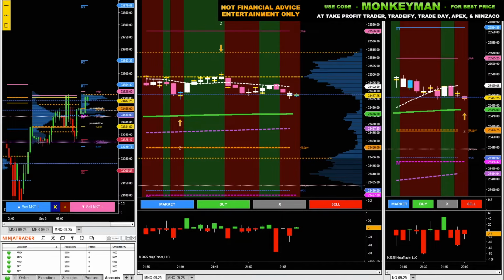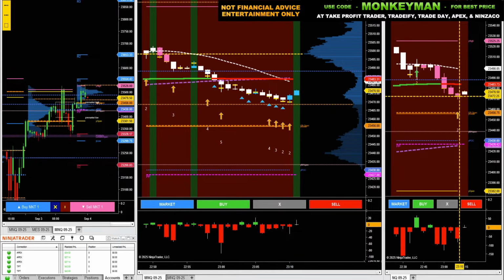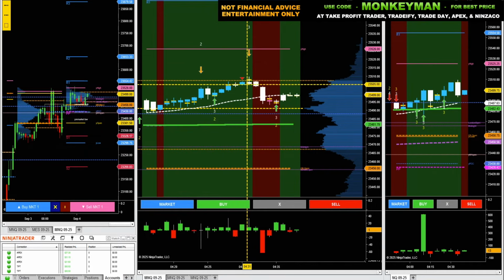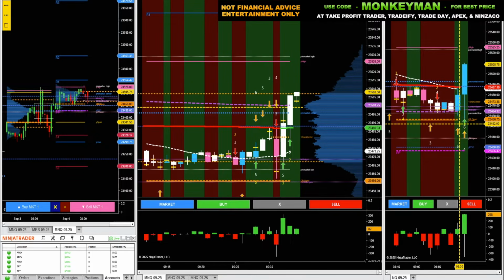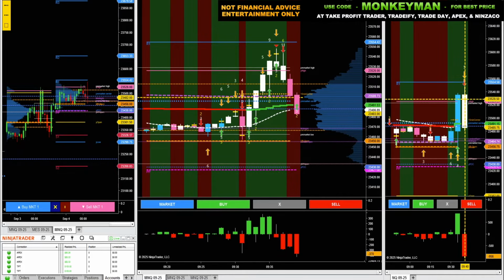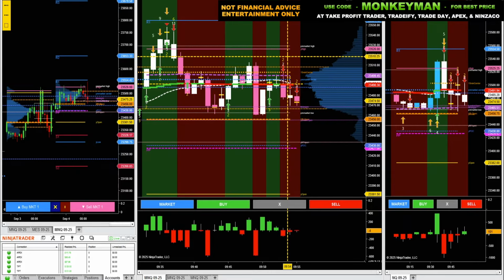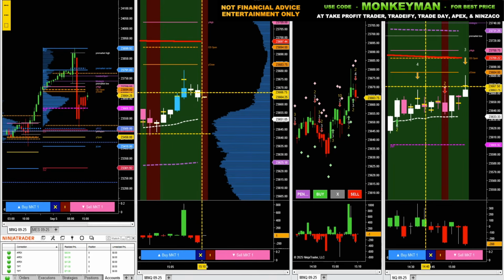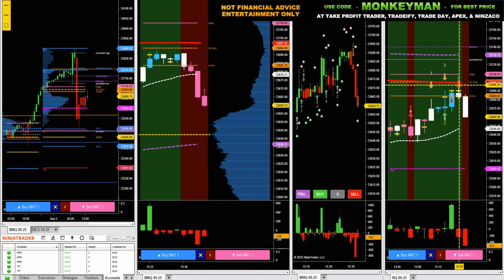Where have I been? 3 Days worth of trades and testing with the new Polarity imbalance detector